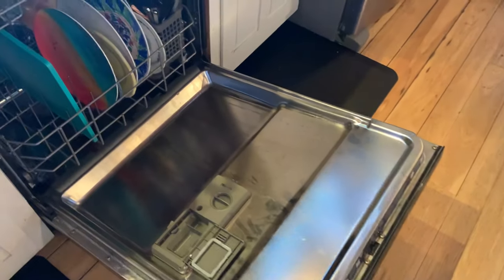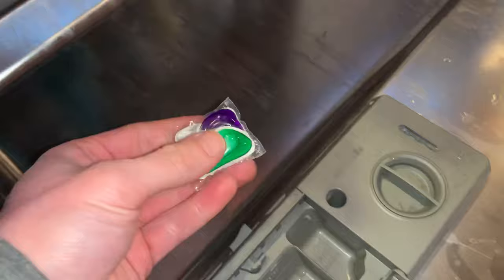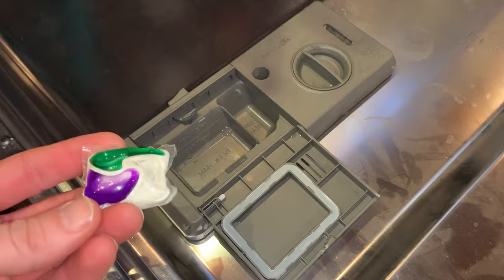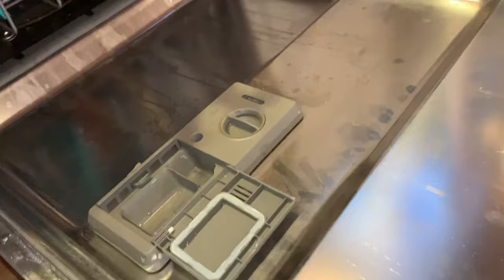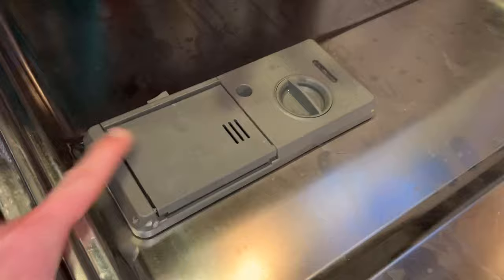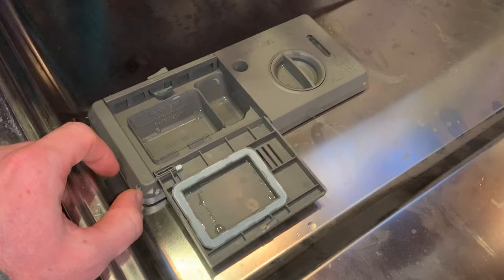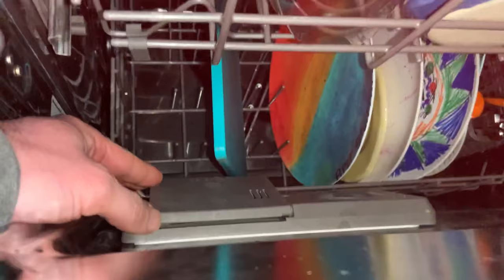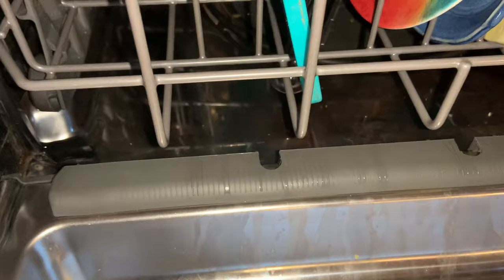Dishwasher detergent packet not dissolving all the way. What the @&$%! Finally figured it out.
Doesn’t matter if you have a Whirlpool, GE, LG, Kitchenaid, Kenmore... if it has a little spring loaded door for your detergent packet, you could be having this same issue. Luckily the fix is so simple it hurts.